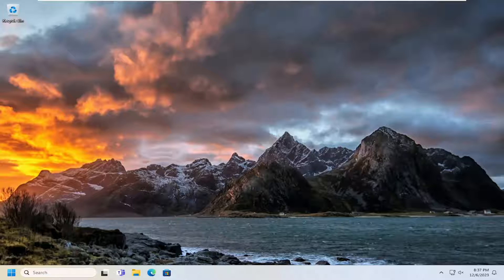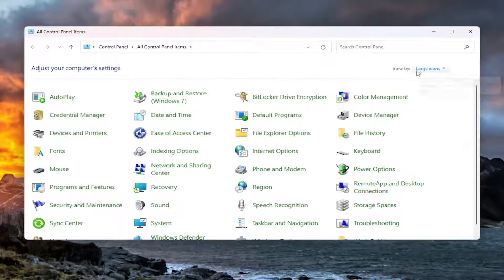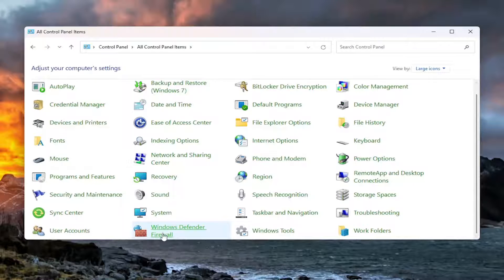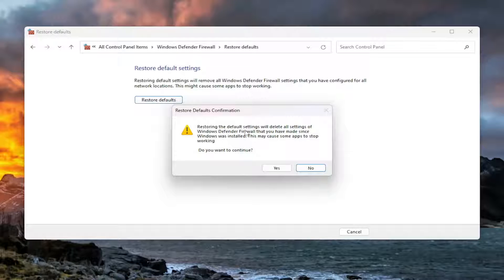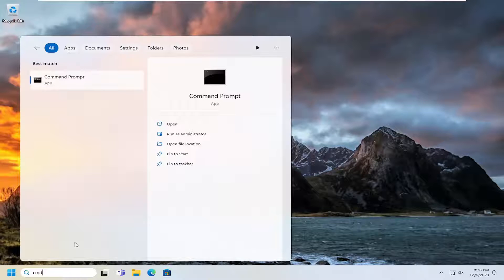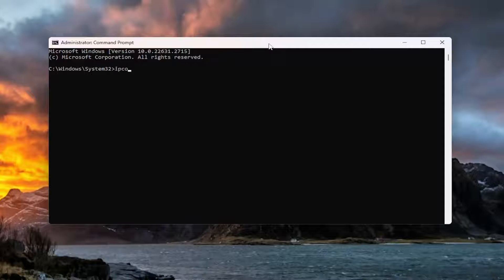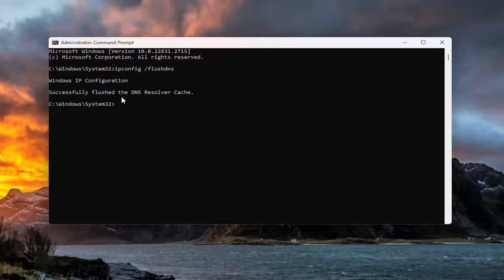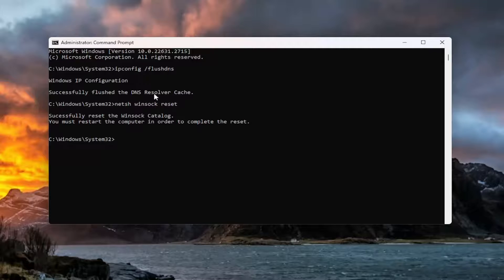How to Fix Firewall Blocking Internet Windows 10/11 [Quick Fix]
When trying to access certain web pages in Windows 10, you may get the error message “your Internet access is blocked”. In this case, what should you do to get rid of the error?

The internet has become an integral part of our daily life. We all utilize it on a regular basis, whether for personal or business reasons. But what if you’re conducting important work and your internet connection is down?

When you move your mouse pointer over the Wi-Fi symbol and read messages such as “No Internet access” or “Connected to Wi-Fi but no Internet”, it signifies that the computer was unable to connect to the internet. If the phrases “Not Connected” or “No Internet Connection” appear, it indicates that there is difficulty connecting to the router. Before looking for a remedy, it is critical to determine the type of error message.

Issues addressed in this tutorial:
firewall blocking internet windows 11
how do i fix firewall blocking internet windows 11
how do i stop windows firewall from blocking the internet
windows firewall blocking Ethernet connection
windows firewall block internet
how to fix firewall blocking internet windows 11

Windows Firewall is not just designed to protect your PCs and laptops from malware and other security threats but to block any program from accessing the Internet. You can block both inbound traffic or outbound traffic for any program. However, this can sometimes lead to no access to the Internet. Now if you happen to run the Windows Firewall Troubleshooter or the Windows Network Diagnostic Troubleshooter, and it throws up a message – Windows Firewall is preventing connections to your computer, The Windows Firewall rule HSS DNS Leak Rule may be blocking your connection, then this tutorial may be able to help you.